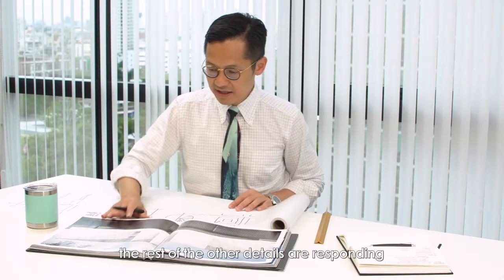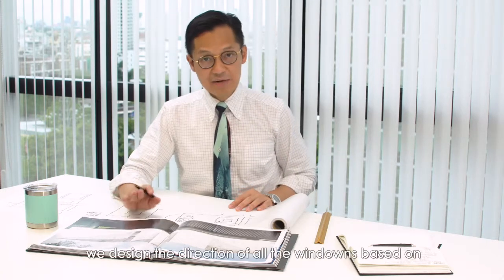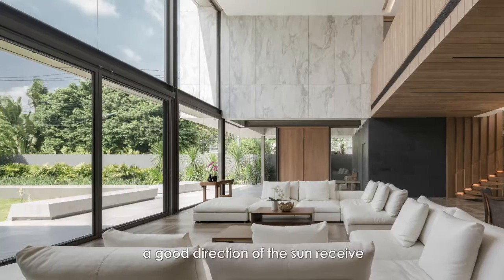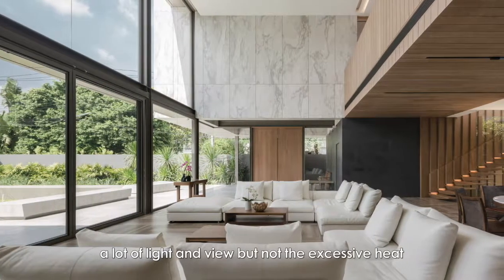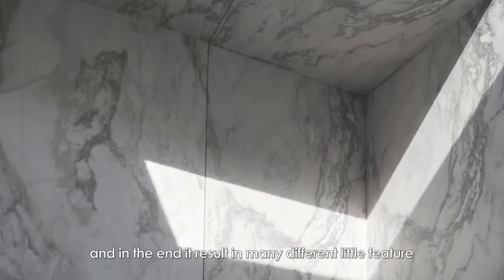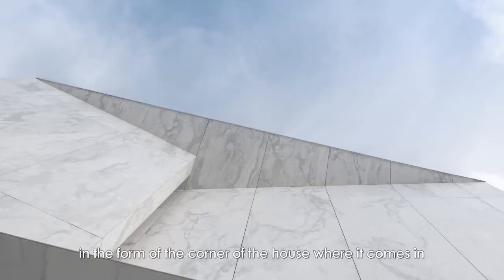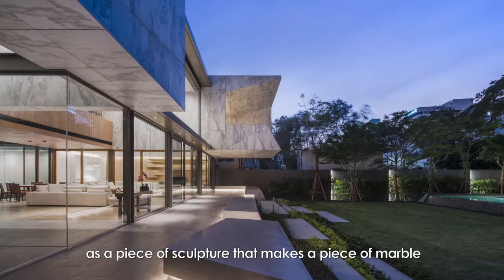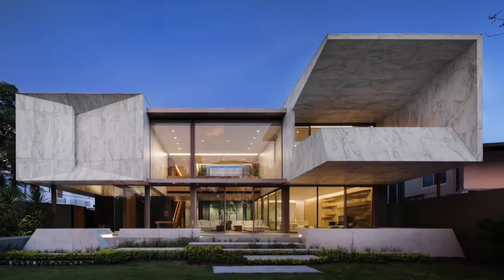OPNBX : Marble House | TROPICAL DESIGN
Marble House
Bangkok,Thailand
| TROPICAL DESIGN |
Marble finishes is, in fact, a large scale, light-weight, wall tiles with marble pattern print. As an external finishes applied over a layer of internal brick wall, it also acts as weather cladding, shielding the house from direct Sunlight, and external heat of Bangkok summer, and therefore help to cool down the interior during the day.
Relationship between architecture and landscape is subtly displayed everywhere. The overall square shaped form surrounds an open courtyard in the center, allowing natural light and ventilation to reach all remotest corners. Bamboo in the center courtyard moves and sways to create the presence of the wind.
Architecture \ Openbox Architects
Interior \ Openbox Interior
Landscape \